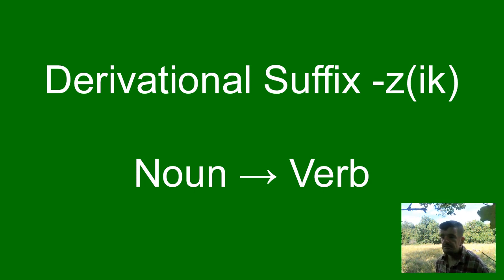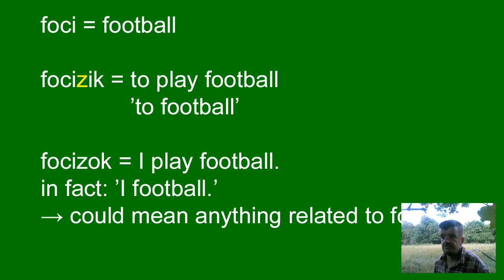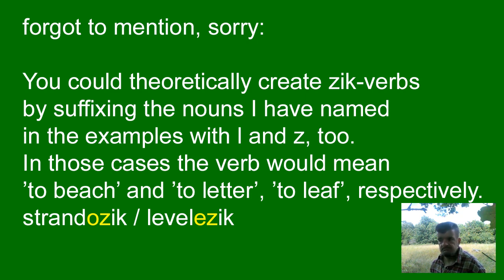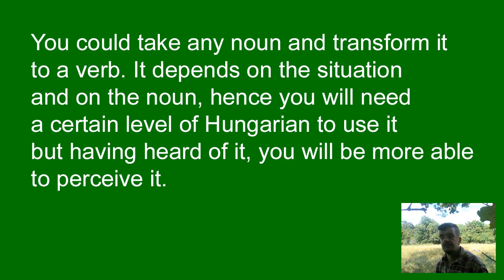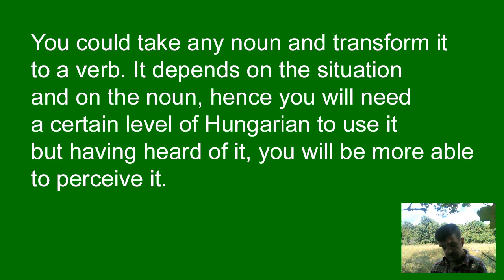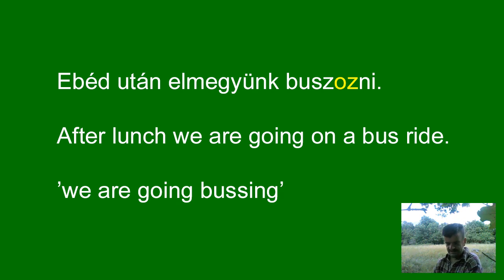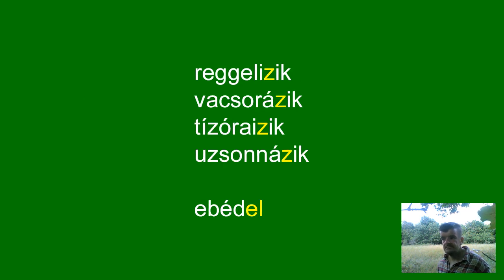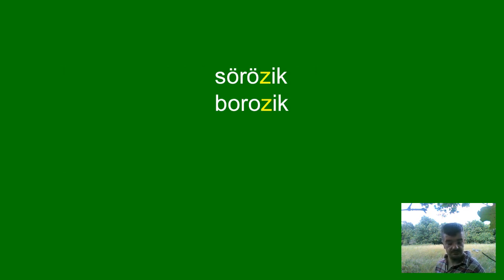Hungarian Grammar: Derivational Suffix -z(ik)